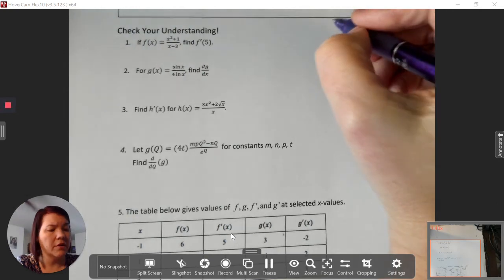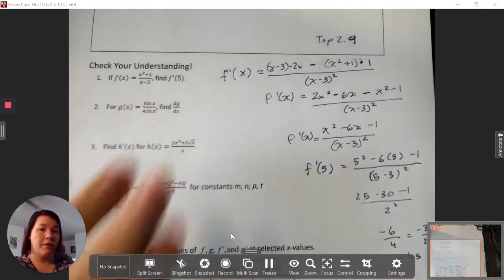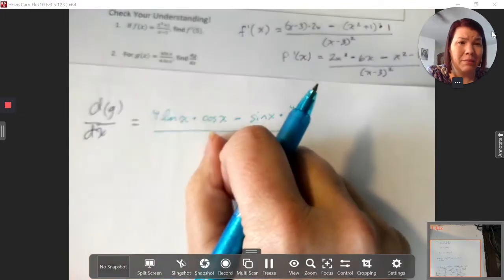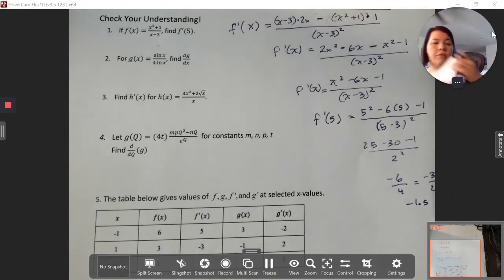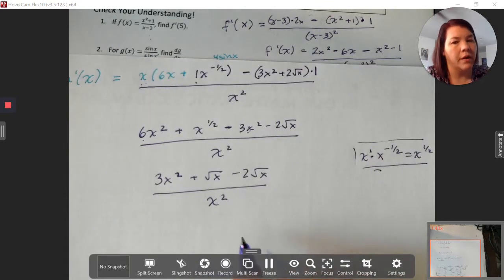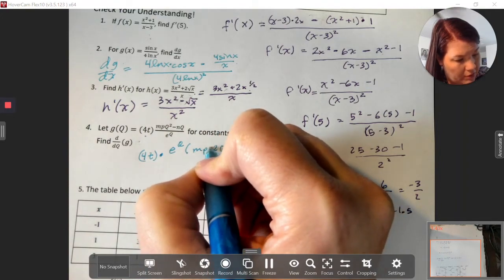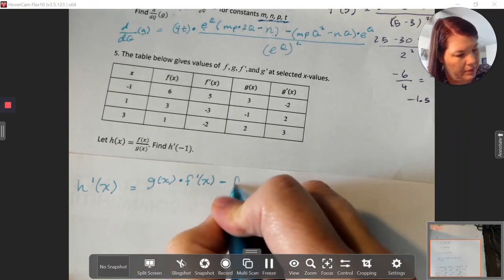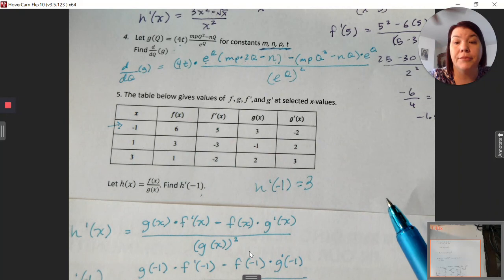Topic 2.9 CYU